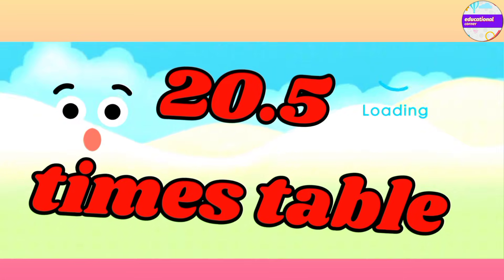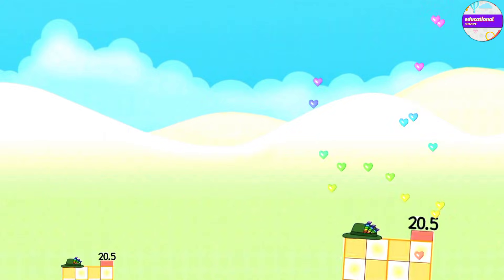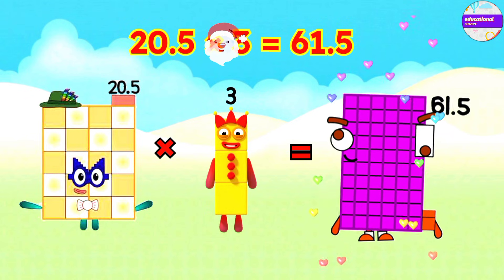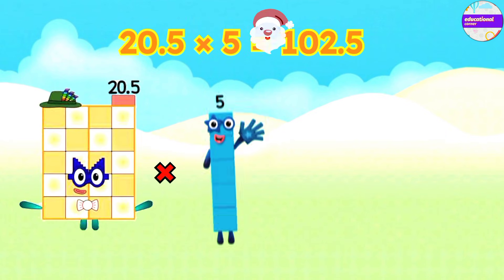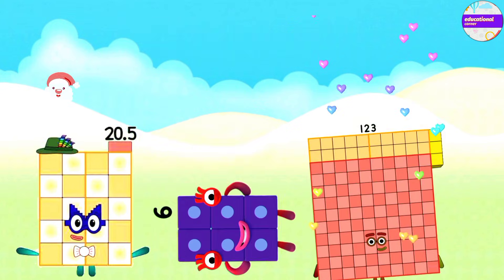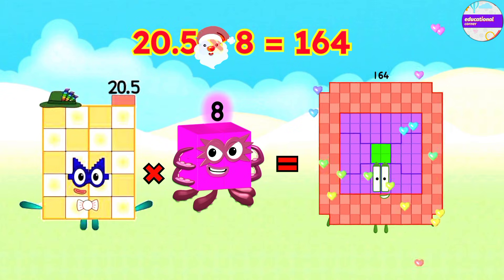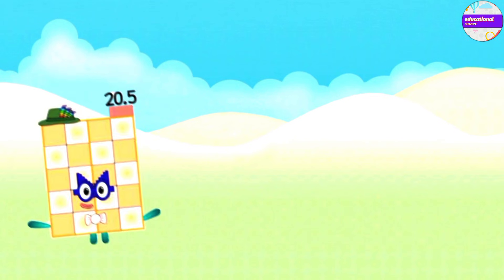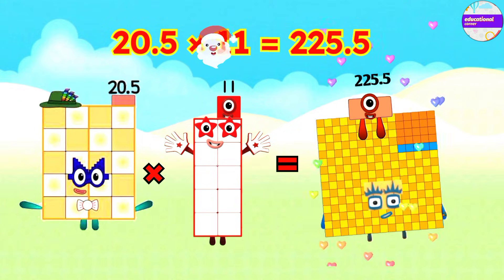Numberblocks 20.5 decimal multiplication | times table | learn to count